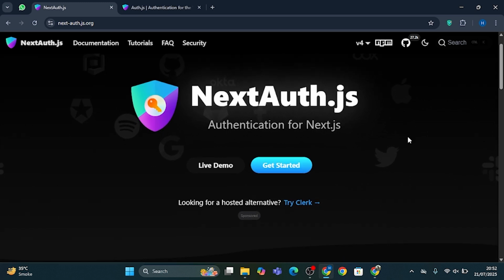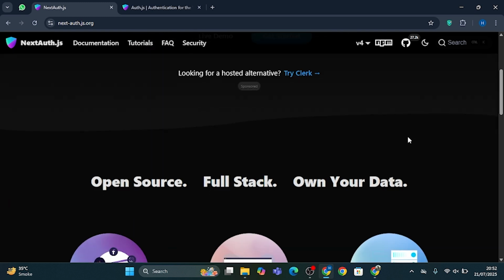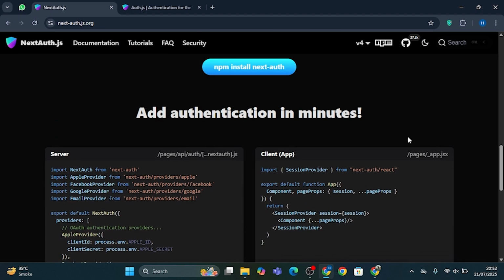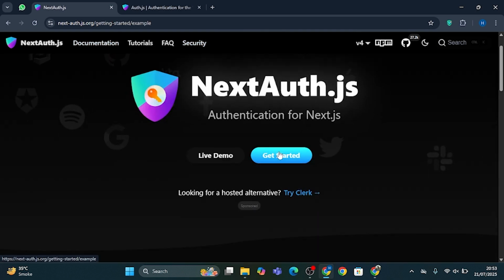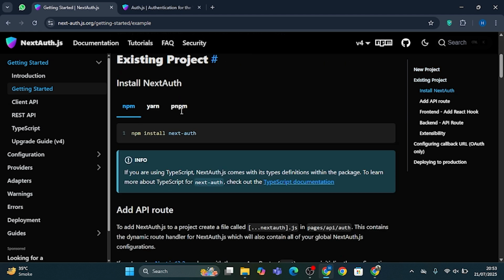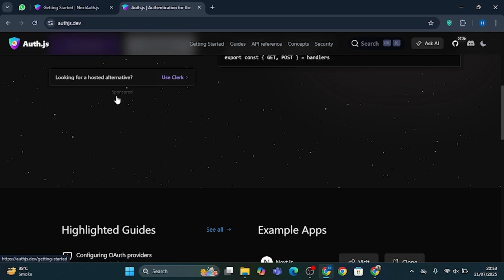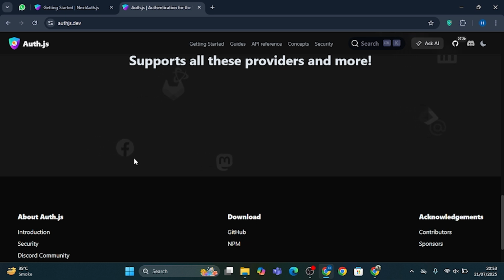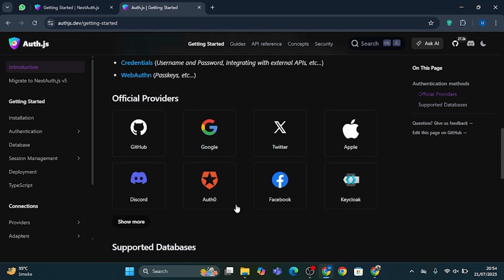NEXT AUTH VS AUTH JS | WHICH AUTHENTICATION LIBRARY IS BETTER 2025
NextAuth vs Auth.js — which authentication library is better in 2025? This video compares both libraries in terms of flexibility, security, framework support, TypeScript compatibility, and real-world developer experience so you can choose the best one for your project.